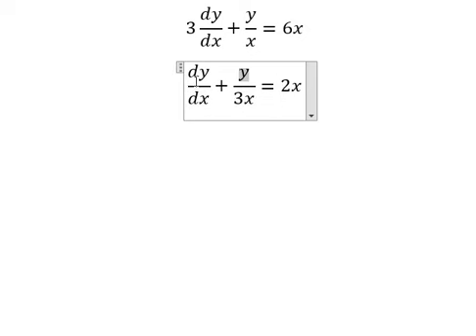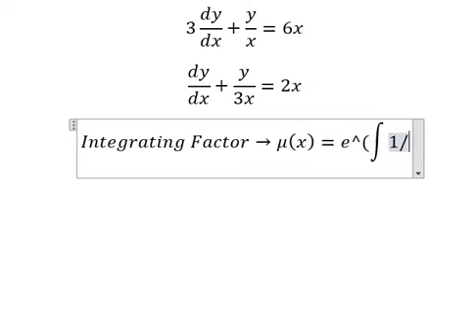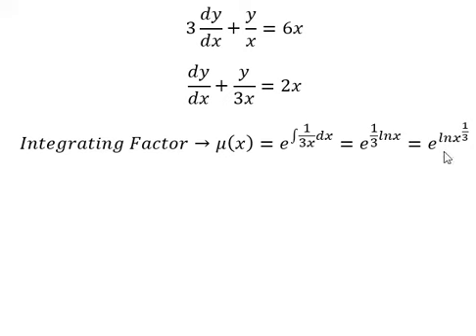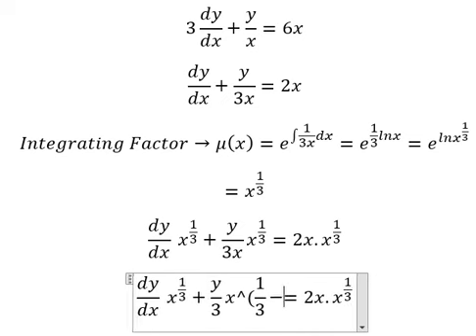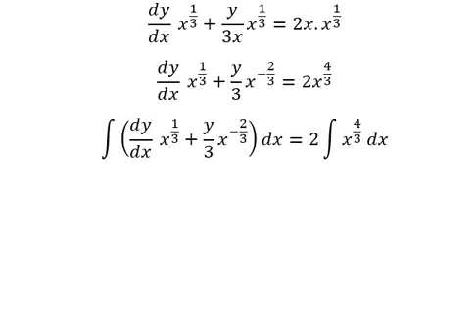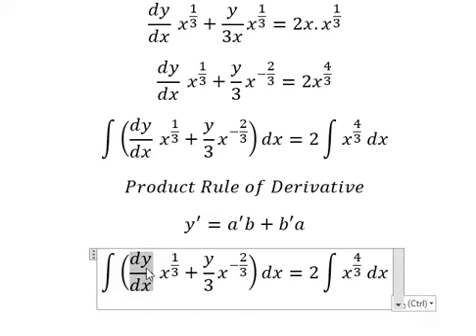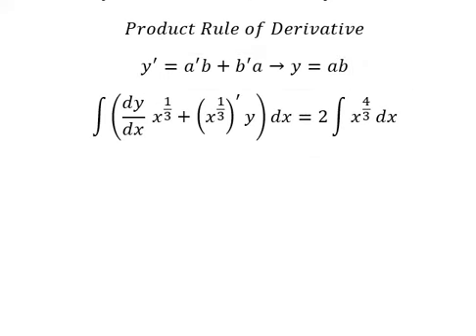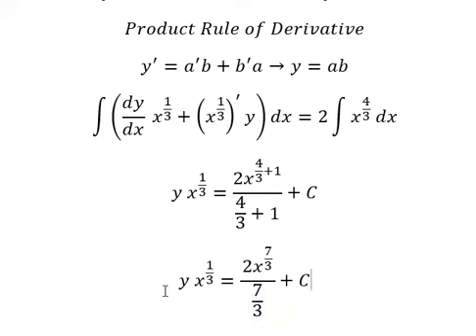Calculus Help: Linear Differential Equations - Integrating Factor - 3 dy/dx+y/x=6x